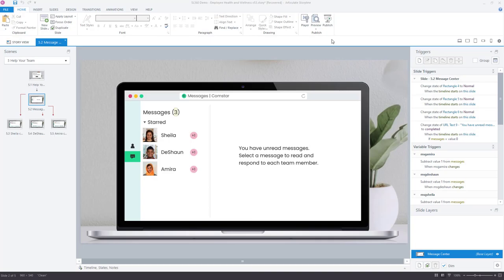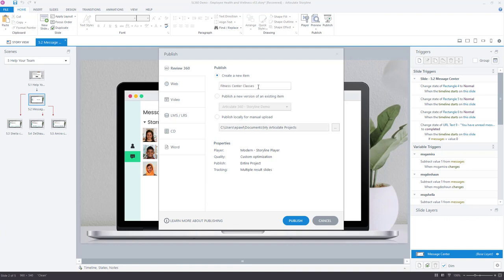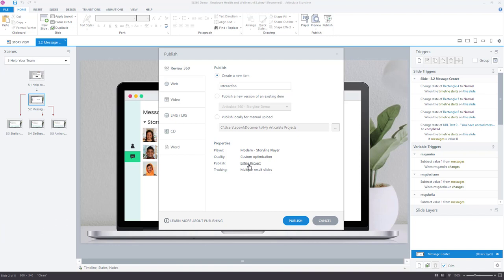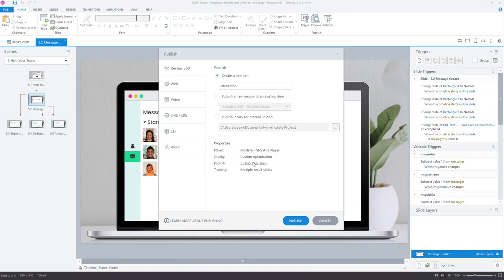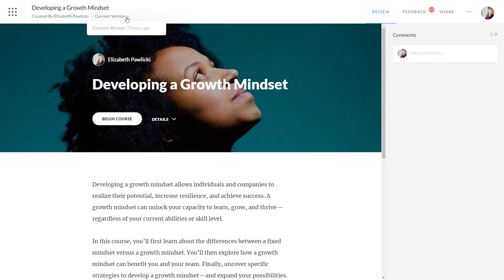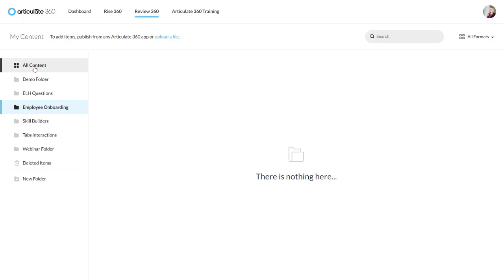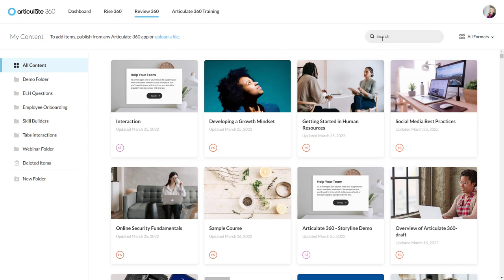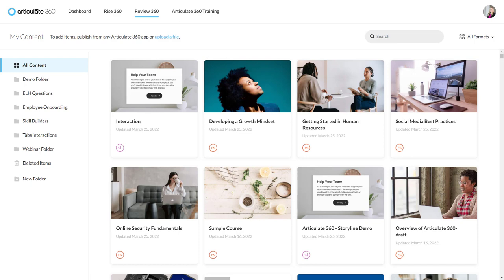Articulate 360 Tutorial: Getting Started with Review 360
In this video we'll show you how to get started with Review 360 and manage the review process for your Storyline 360 and Rise 360 courses.